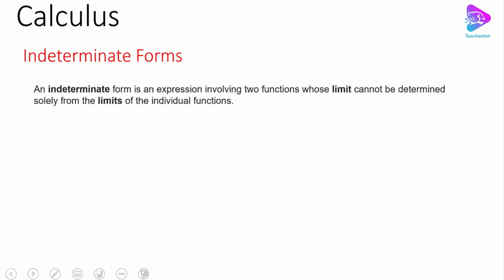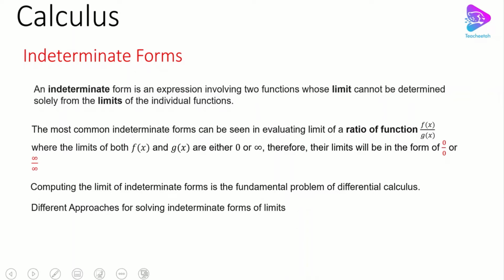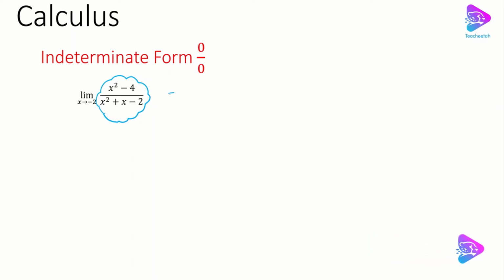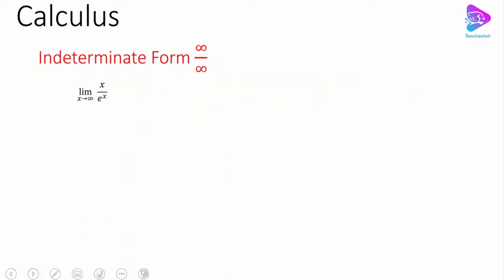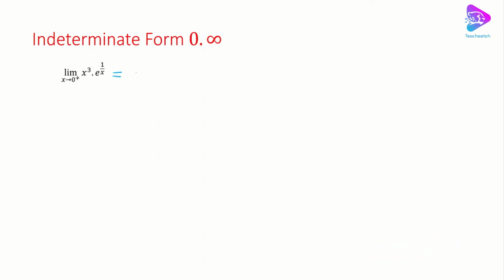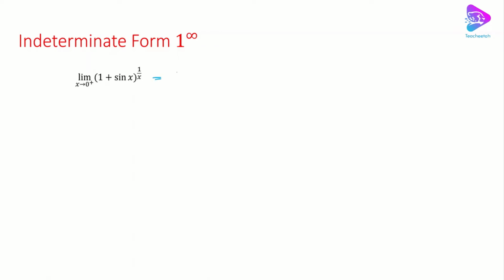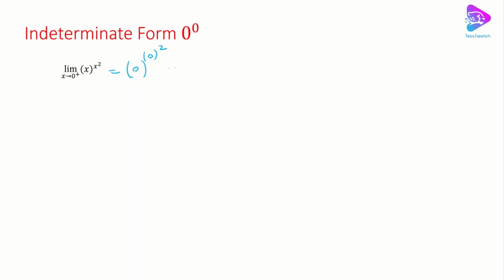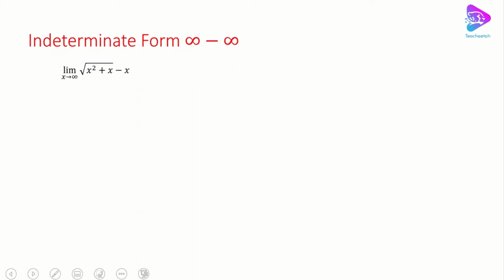Identifying Indeterminate Forms of Limit| Calculus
In this video, we present all indeterminate forms of limits to give you the knowledge needed for identifying them. This video provides an introduction to seven different forms of indeterminate limits including zero/zero, infinity over infinity, 1^(infinity), 0^0, infinity minus infinity, 0 times infinity, and infinity^0.